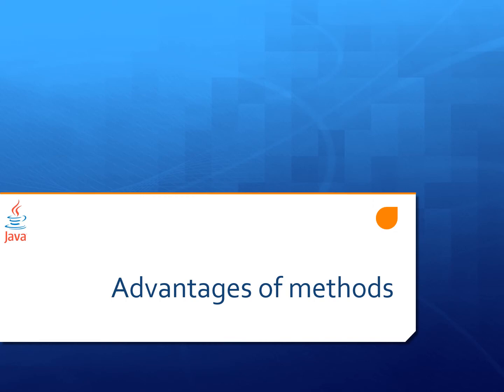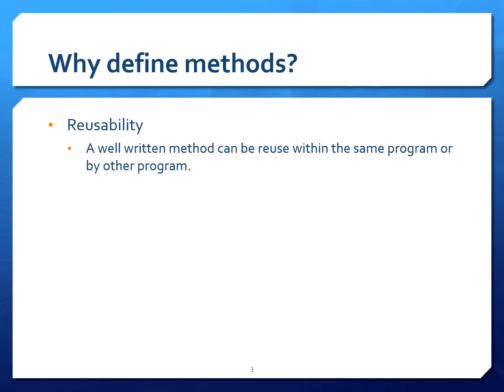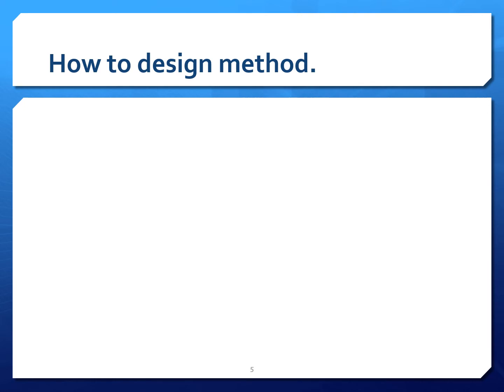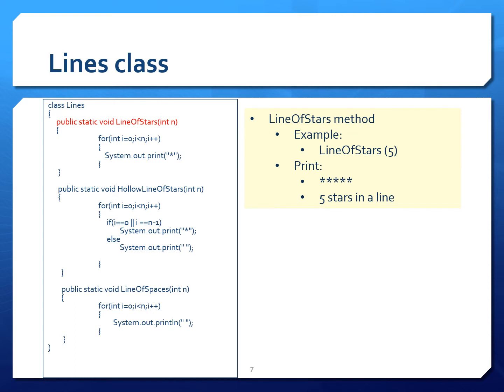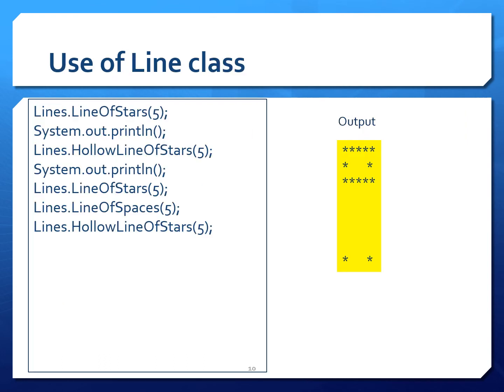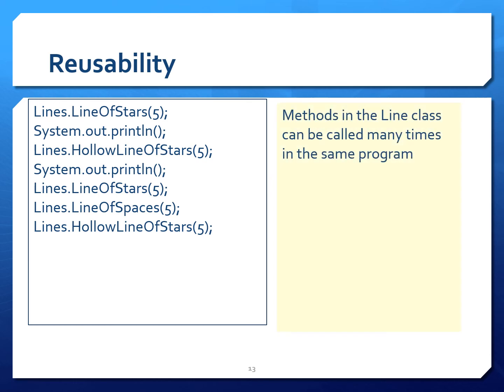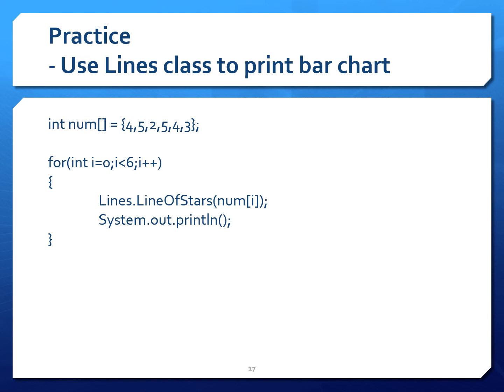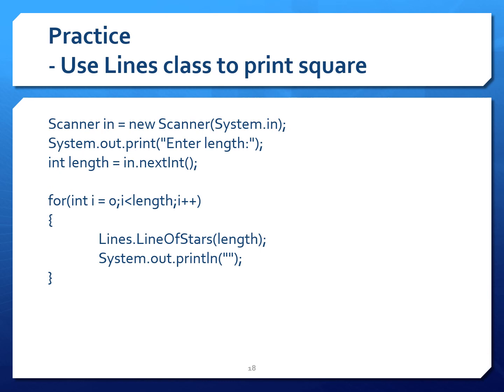Lesson 8d Advantage of methods